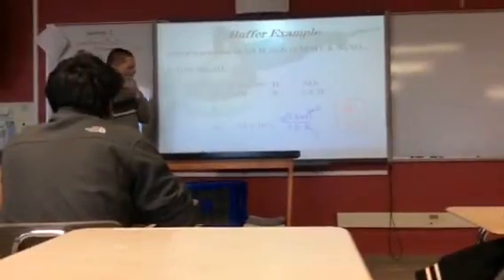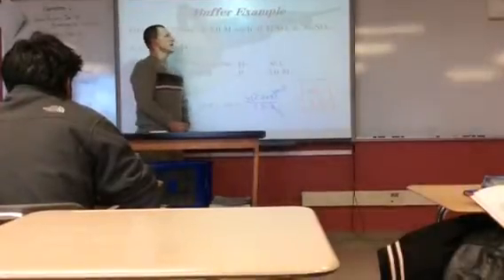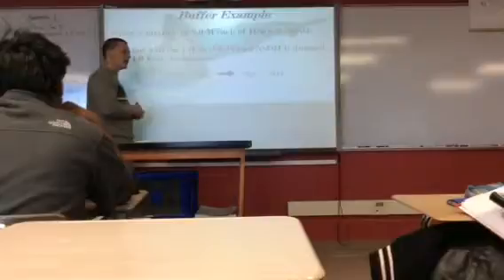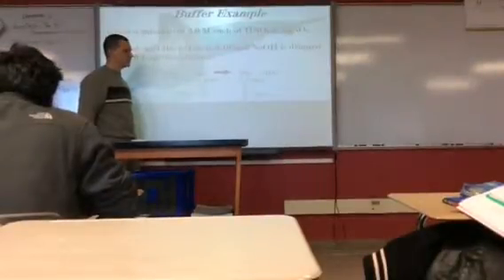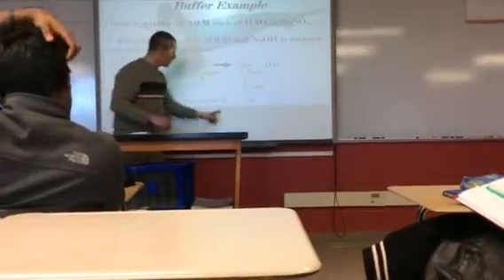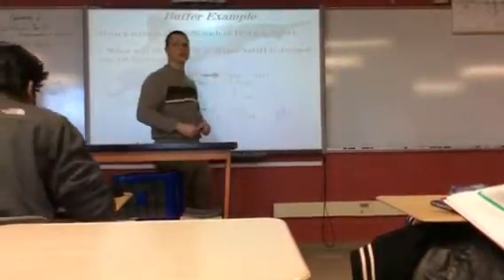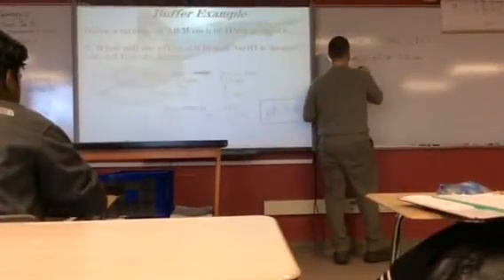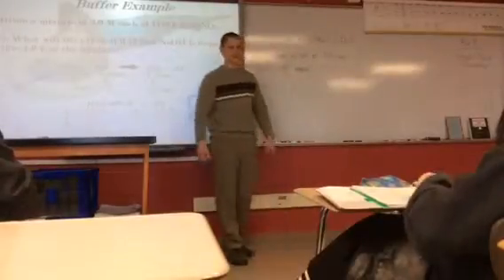Jan. 27 part 2